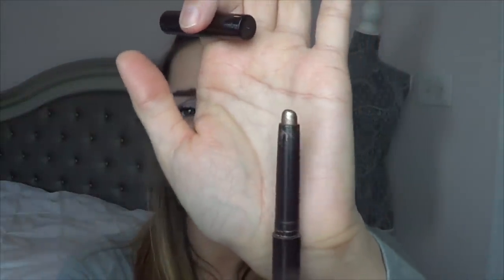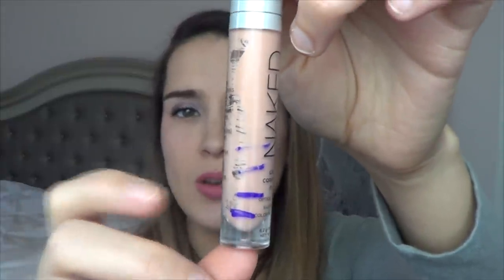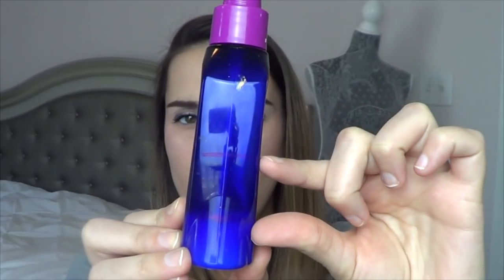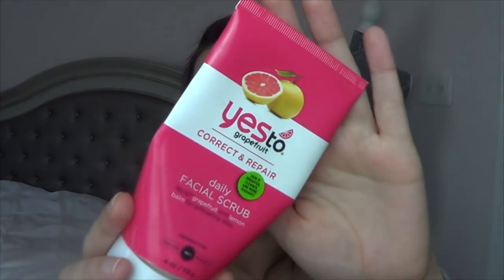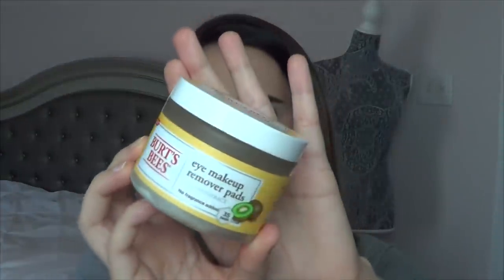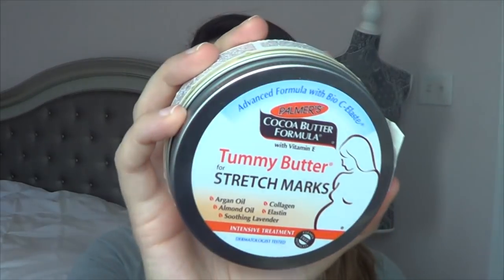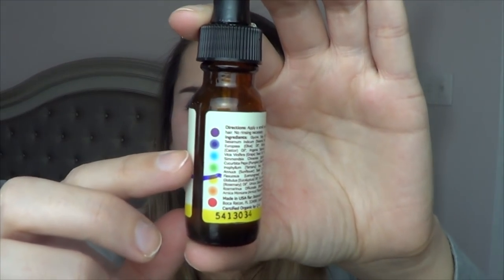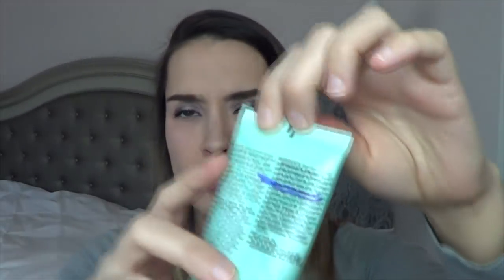Project Use It Up | Jan Update + February Goals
This video is where I am sharing with you the items I will be focusing in on during the month of February from my Products To Use Up in 2018 Intro and what I used up from January.

Items I Used Up/Empties:
Josie Maran 100% Pure Argan Oil (Cruelty Free)
Verb Ghost Oil (Cruelty Free)
Lush Charity Pot (Cruelty Free)
Kate Sommerville Oil Free Moisturizer (Cruelty Free)

Too Faced Beach Bunny- Black Book of Bronzers (Cruelty Free)
It’s a Miracle 10 Leave In (Cruelty Free)
Cover FX Illuminating Primer (Cruelty Free)
Origins Drink Up Intensive Overnight Mask
Yes To Grapefruit Daily Facial Scrub (Cruelty Free)
Ole Henriksen Sheer Transformation Moisturizer (Cruelty Free)
Burt's Bees Eye Makeup Remover Pads (Cruelty Free)
Palmers Cocoa Butter Tummy Butter
Balanced Guru No Frizz Oil (Cruelty Free)
Style Sexy Hair 450 Degree Protect **Discontinued**
Bumble + Bumble Don't Blow It Hairstyler